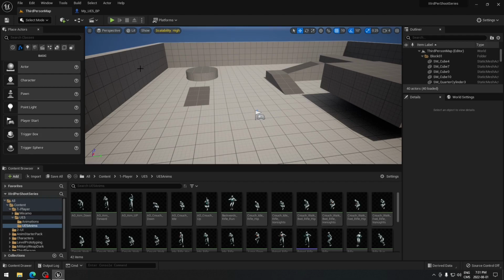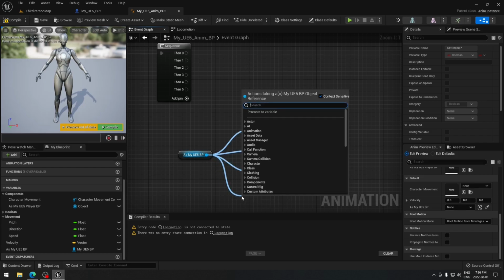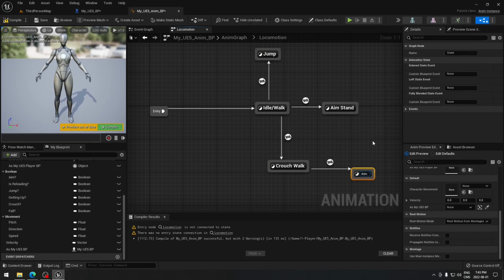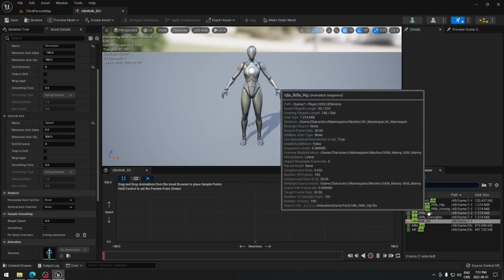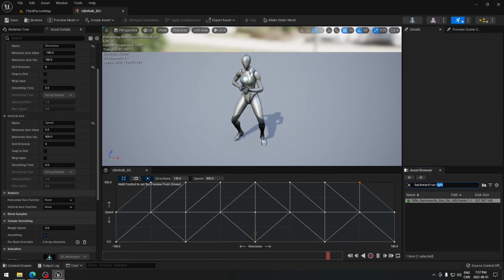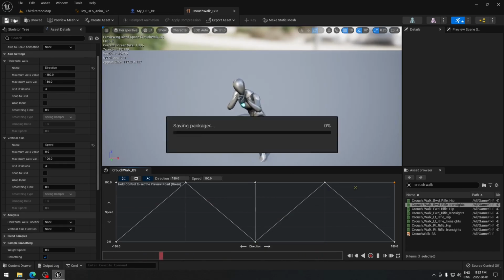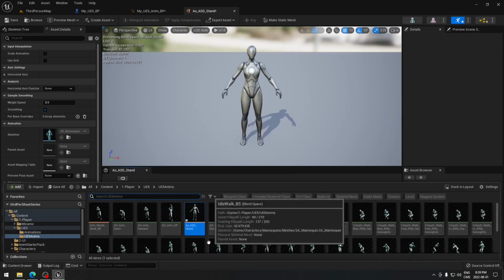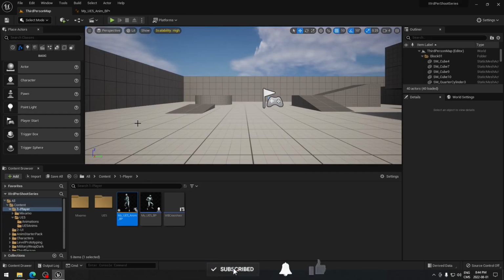Third Person Shooter Series - Part 5 - Animations Blueprint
In this series Ill show you how to implement a dynamic crosshair, import animation to walk in each direction, how to crouch, adjusting the capsule component with the animation, using line trace, how to zoom to the crosshair, how to reload if you have enough ammunition, how to implement your health, stamina and ammunition on the screen, how to add physic impact on your bullets.

00:00 - Intro
01:00 - Creating The Animation Blueprint
02:20 - Event Graph Animation Blueprint
10:20 - Locomotion
15:00 - Idle/Walk Animation
23:57 - Animation Graph
25:00 - Crouch Animation
29:15 - Aim Stand Animation
32:55 - Aim Offset 1D Stand
37:00 - Aim Offset 1D Crouch